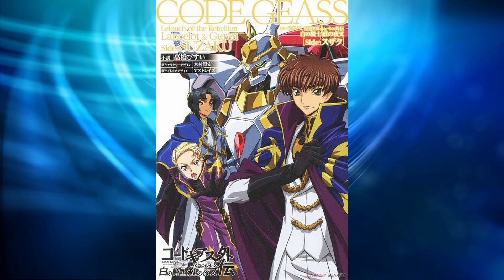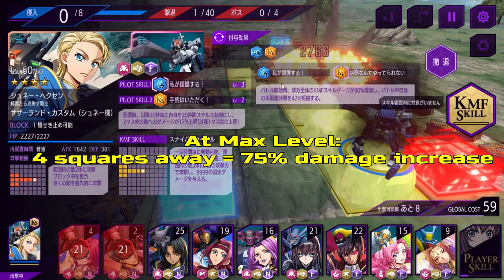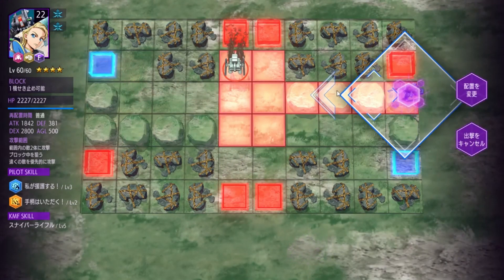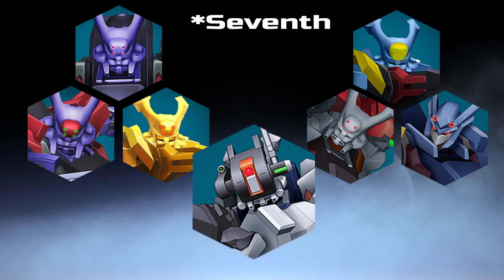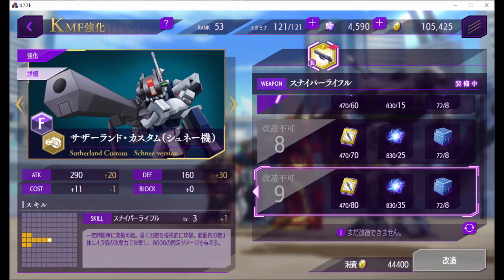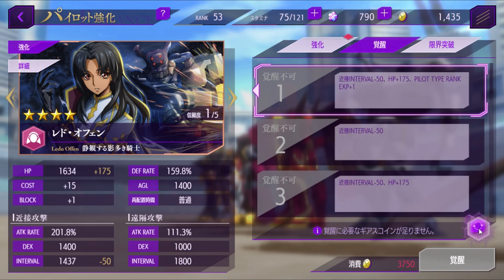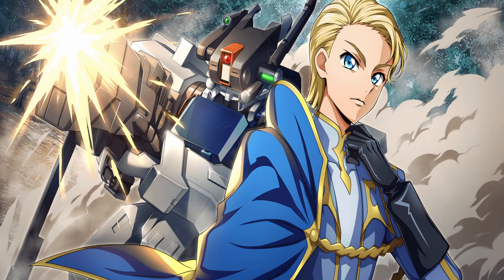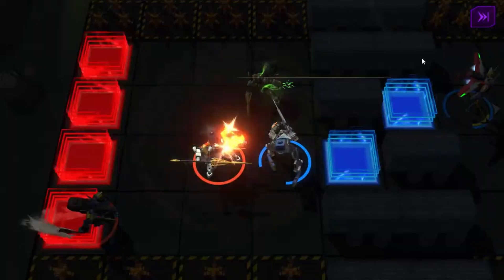Lancelot & Guren Characters have FINALLY ARRIVED!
Lost Stories has just released Ledo & Schnee characters from the Manga Lancelot and Guren.
But should you summon them or wait until the next limited banner.

Purchase the anime in the Code Geass Universe:
Blu-ray collection for Lelouch of the Rebellion

Rent or Buy a digital copy of Lelouch of the Re;surrection